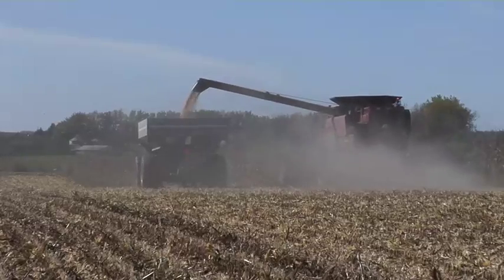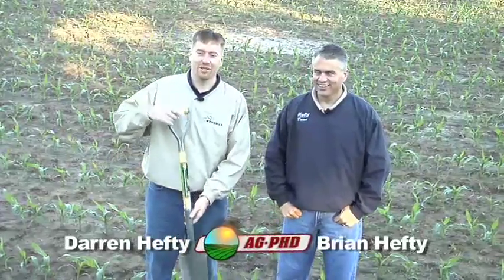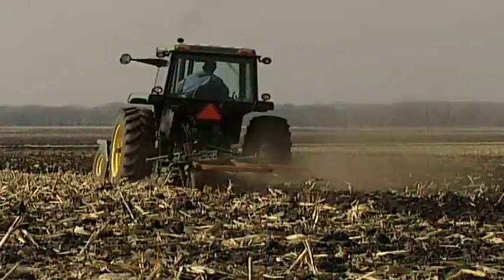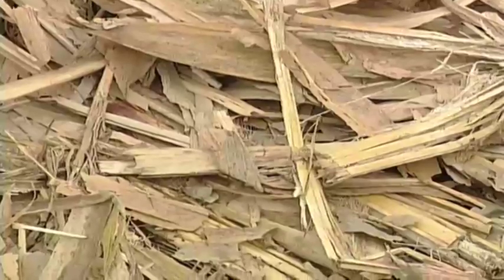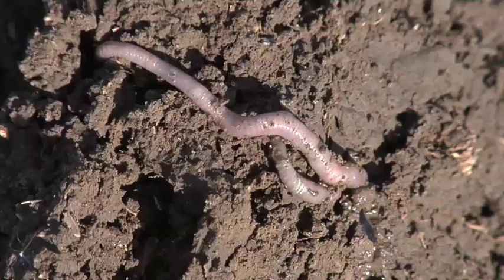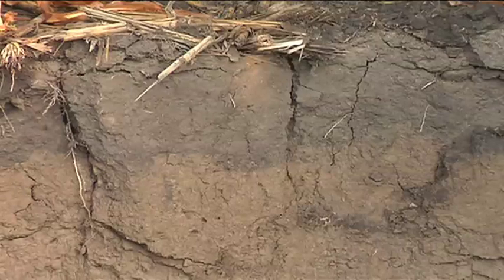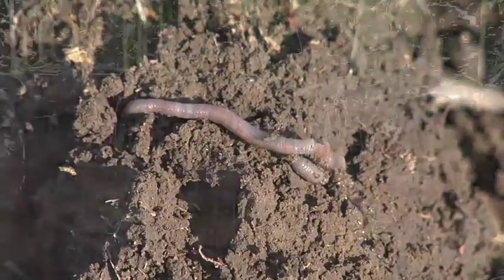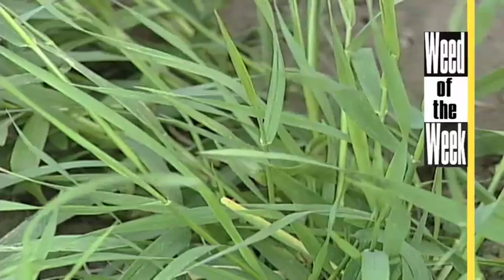Farm Basics - Crop Residue (from Ag PhD Show# 533)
Where does the residue go in a field?